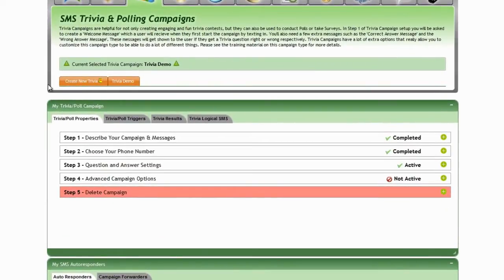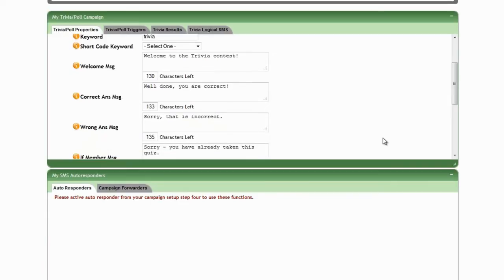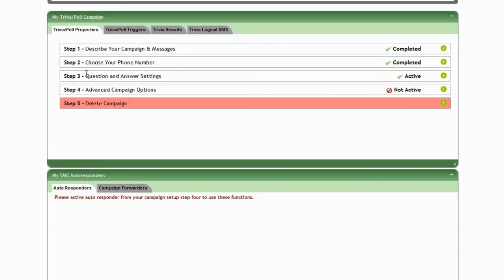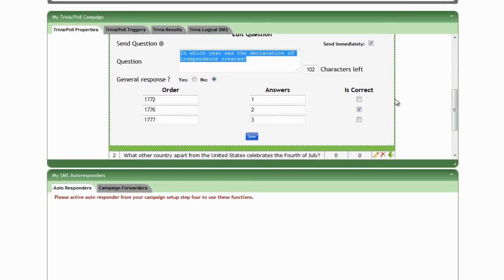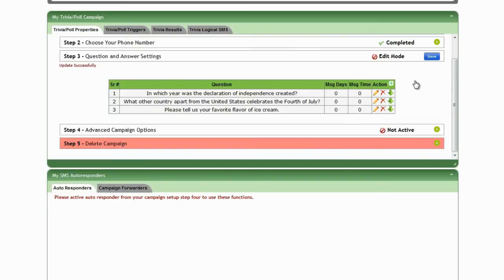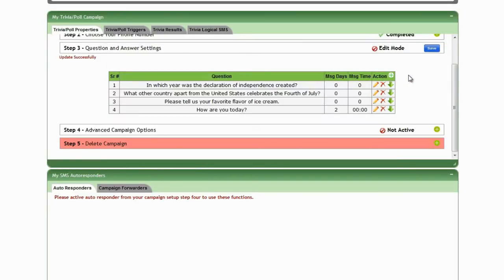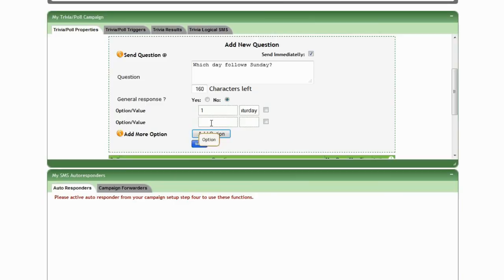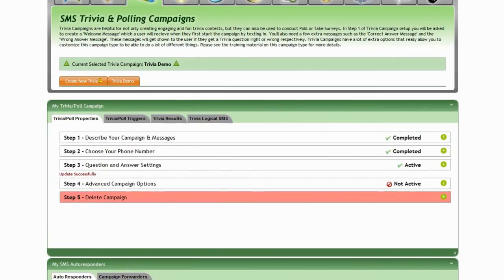Trivia and Polls Final Version2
Automated Patient Reminder
Automated Marketing
Patientreminder.co